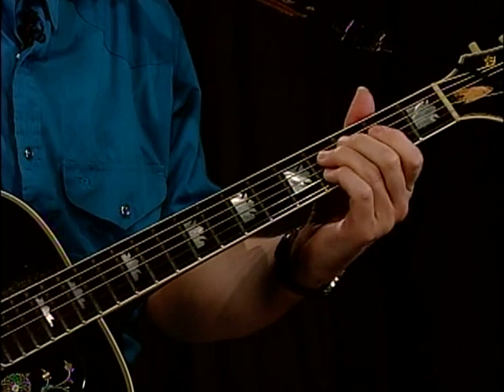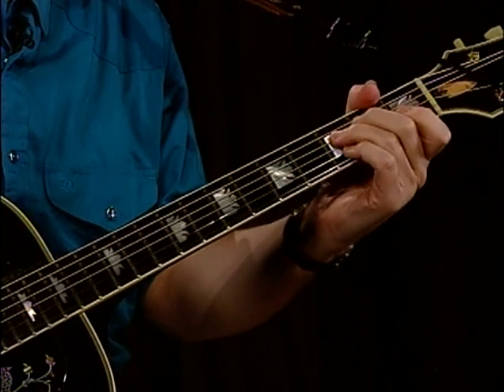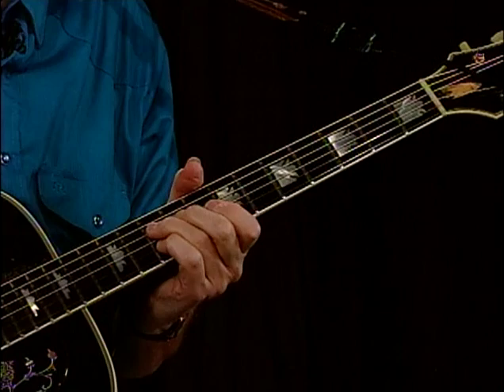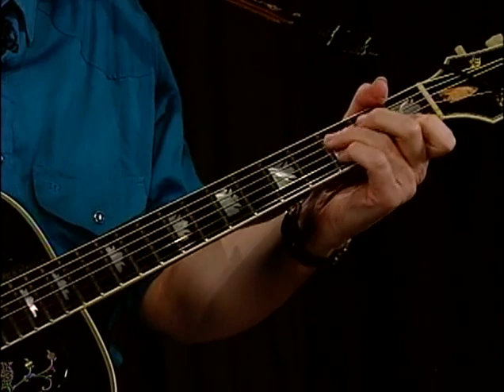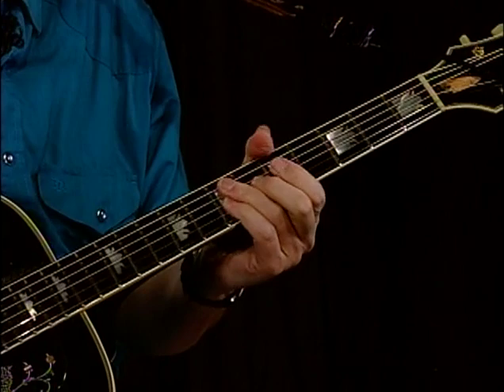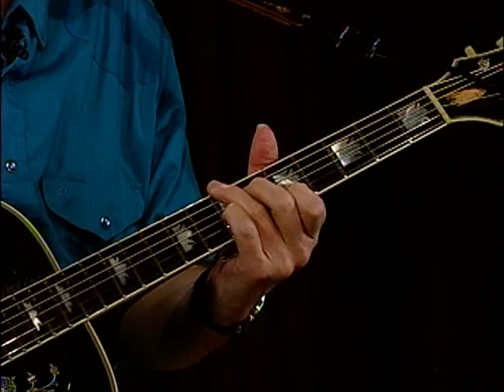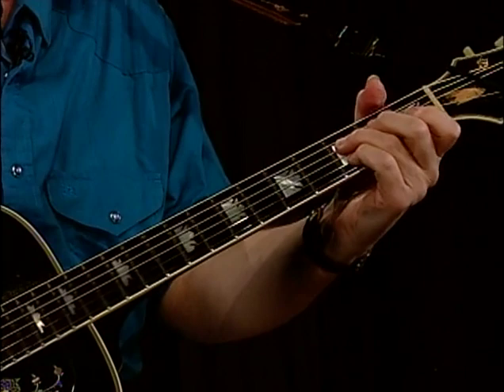Ernie Hawkins teaches "Basin Street Blues"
Master guitarist Ernie Hawkins teaches Louis Armstrong's version of "Basin Street Blues." From the DVD "The Music of Louis Armstrong."